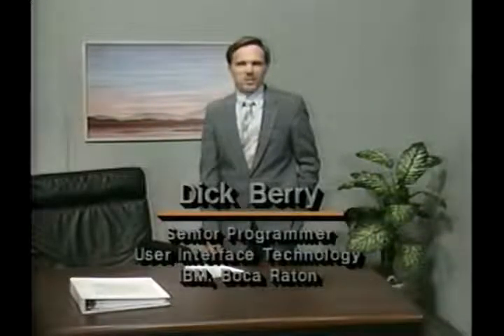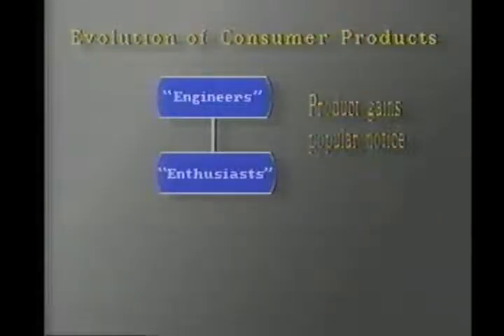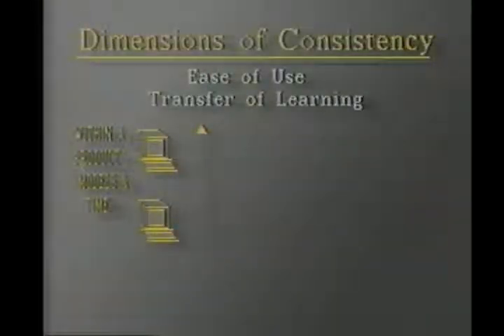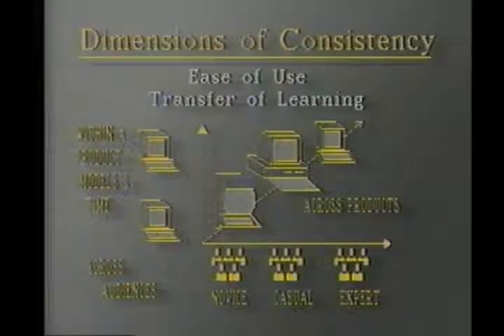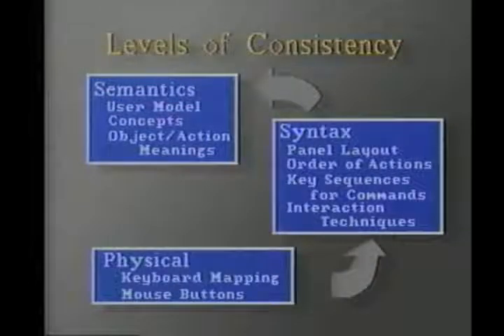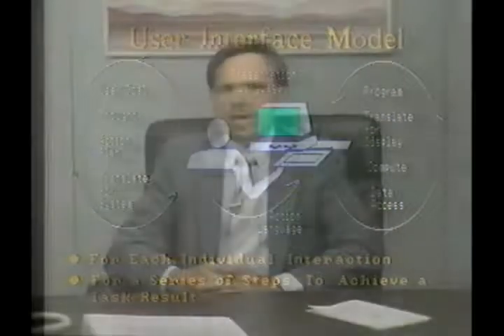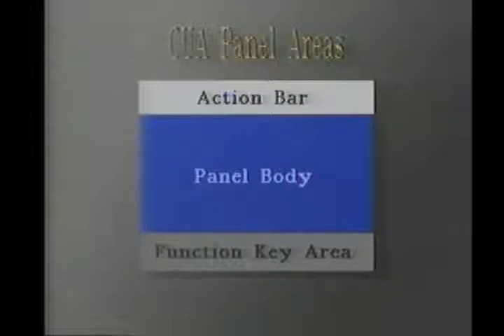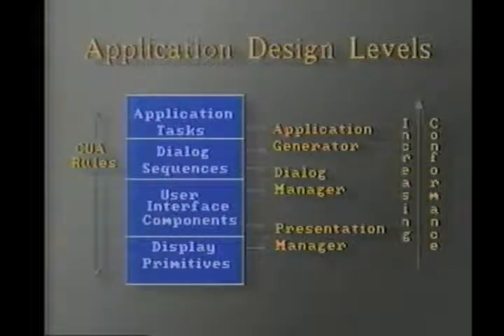The IBM CUA Architecture 1988 - Dick Berry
This video provides an overview of the basis for the IBM CUA Architecture, a computer user interface standard initiated in 1987 to help make computers easier to learn and use.  CUA evolved through three major versions:  CUA '87 was focused on converging the user interfaces of IBM mainframe terminals and the emerging Personal Computer.  CUA '89 focused on the PC and established common user interface elements and dialogs for Windows 3.0 and IBM's PC Operating Systems.  CUA '91 introduced the object-oriented desktop along with pervasive use of pop-up context menus and Property dialogs.  A large portion of CUA '91 was implemented in Windows 95 and IBM OS/2 Warp.  This video is no longer IBM Internal Use Only.